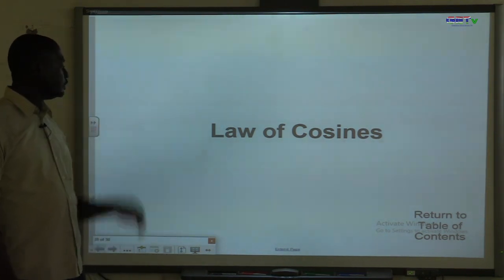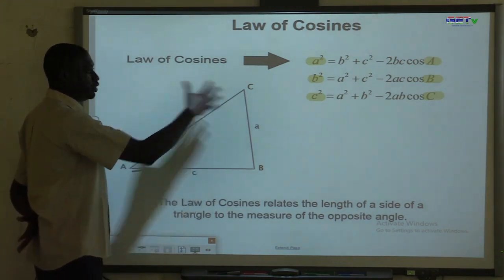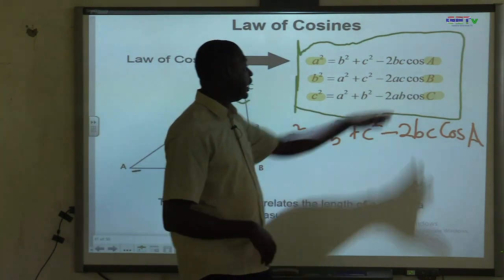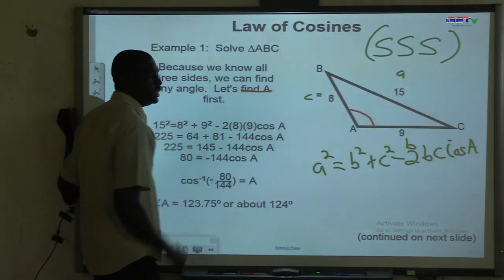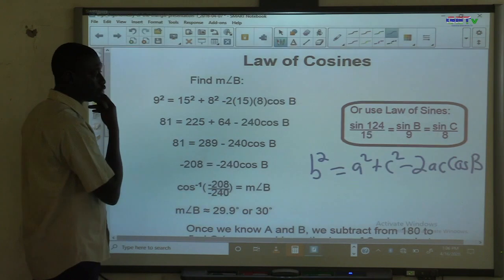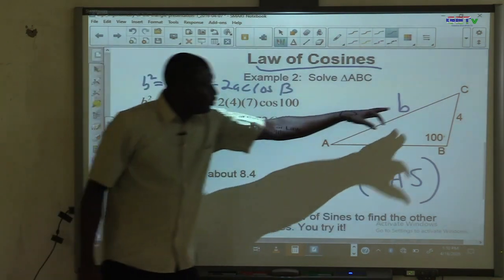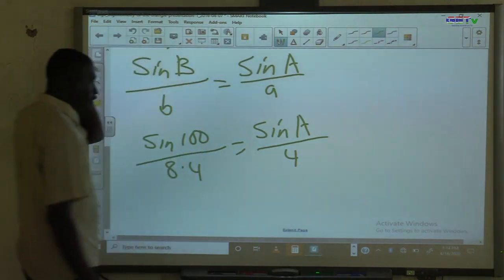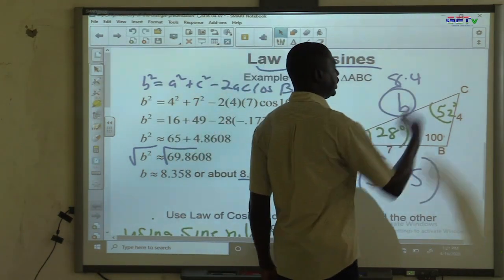GRADE 11, MATHEMATICS: LAWS OF COSINES